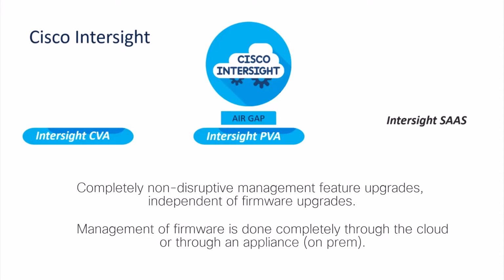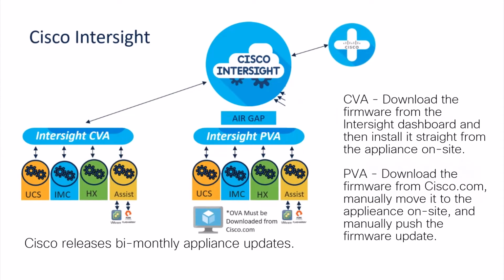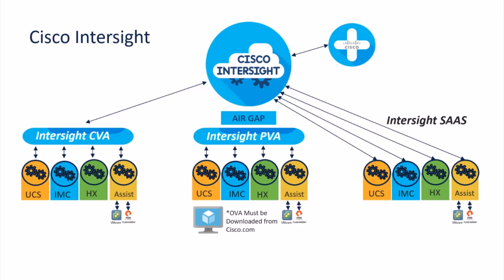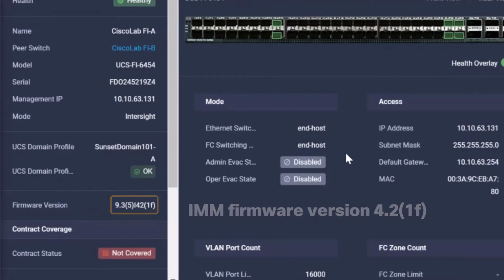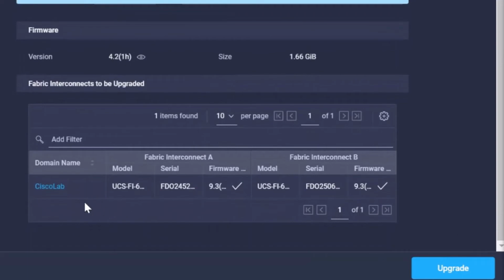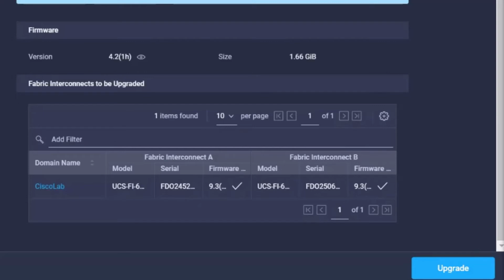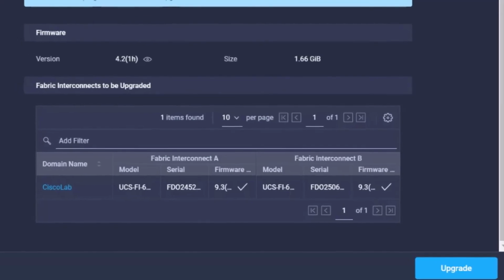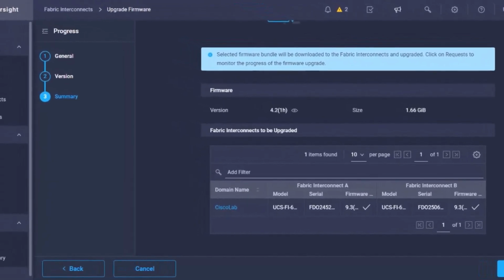UCS IMM Infrastructure Firmware Upgrade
Observe while we upgrade firmware on an Intersight Managed UCS X-Series domain with just a few clicks.